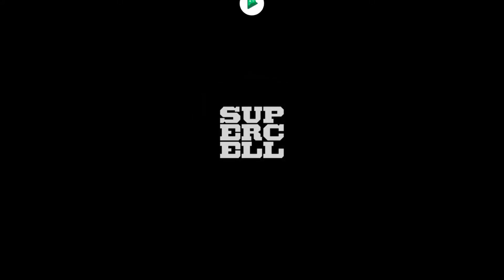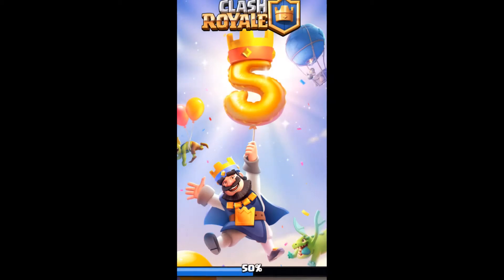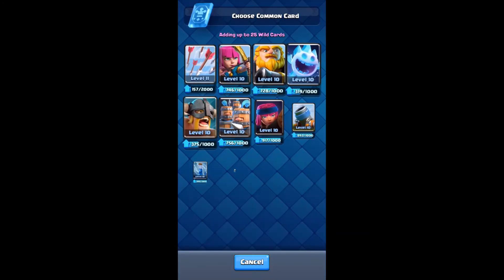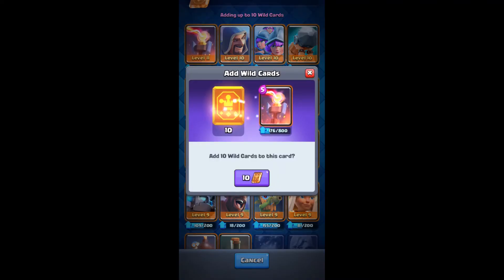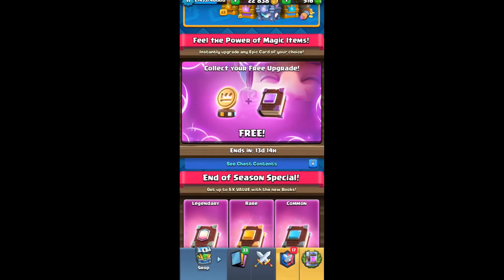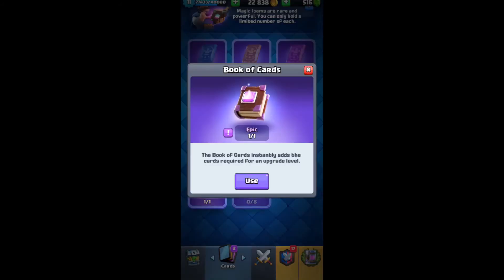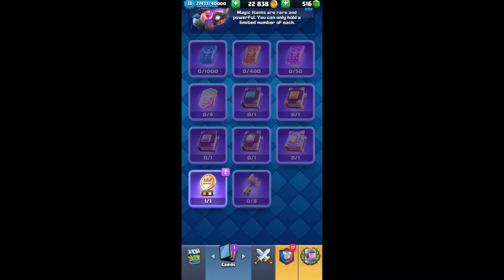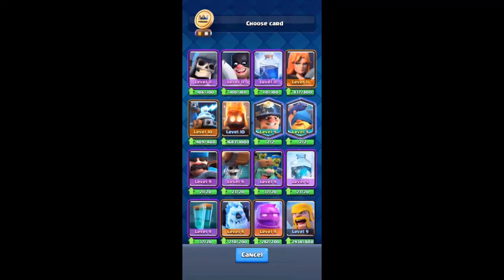Clash Royale MAGIC ITEMS update by lighting✨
Every game and every gamer are different. Be confident and never give up.

If you are new to this game, you can download the game using a below mentioned link.
how to play clash royale on Chromebook
My Take on Balance Changes & "Magic Items" Update!
*NEW* MAGIC ITEMS in CLASH ROYALE!?
Clash Royale Update: MAGIC ITEMS ARE HERE! (New Animation!)
REACTING TO "MAGIC ITEMS" UPDATE in CLASH ROYALE

You can also check out the game website for more information and updates .
clash royale magic items
clash royale magic update
6.1 ELIXIR DECK because WHY NOT - Clash Royale
Inferno Dragon is the BEST win condition in Clash Royale
THE ULTIMATE POWER COMBO! MEGA KNIGHT + PRINCE Deck in Clash Royale
clash royale update
Clash royale magic items update
NO ONE EXPECTS THIS!! BRAND NEW BALLOON DECK DOESN’T LOSE!! Clash Royale Balloon Deck 2021
THESE ARE THE TOP 5 Decks in CLASH ROYALE! Ranking Best Decks
 Battle Decks • Deck Builder
Spell Cards Common Arrows • Zap • Giant Snowball • Royal Delivery
Rare Fireball • Rocket • Earthquake • Heal
Epic Goblin Barrel • Barbarian Barrel • Lightning • Tornado • Poison • Freeze • Rage • Clone • Mirror
Legendary The Log • Graveyard
Building Cards Common Cannon • Mortar • Tesla
Rare Goblin Hut • Tombstone • Barbarian Hut • Inferno Tower • Furnace • Elixir Collector • Bomb Tower • Goblin Cage
Epic X-Bow
Battle
Basics of Battle • Cards • Elixir • Arenas • Events
Modes Training Camp • Tournament (Special Event Challenges) • 2v2 • Touchdown • Heist
Crown Towers King's Tower • Princess Towers
Gameplay
Chests • Trophies • Experience • Esports
Clans • Clan Wars • Friends • Friendly Battle • Trade Tokens • Emotes •
Gold • Gems • Star Points
Shop • Pass Royale • Player Profile • TV Royale • Quests • Loading Screen Hints • Notifications • Soundtracks